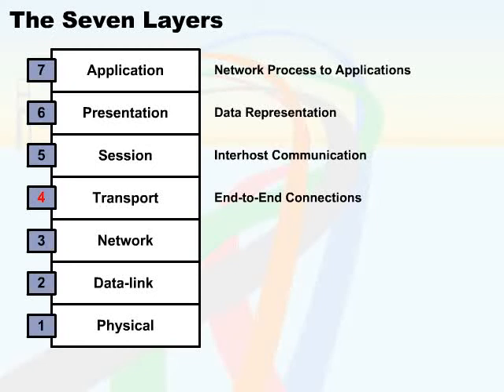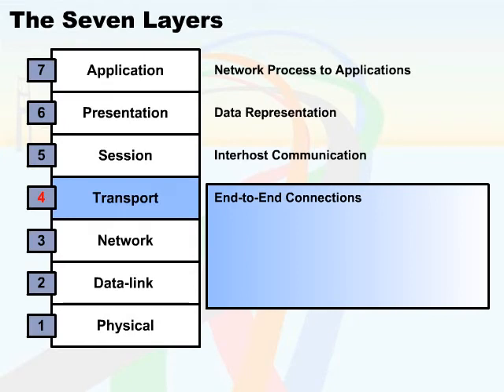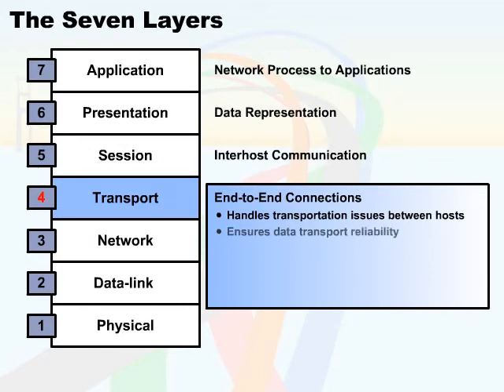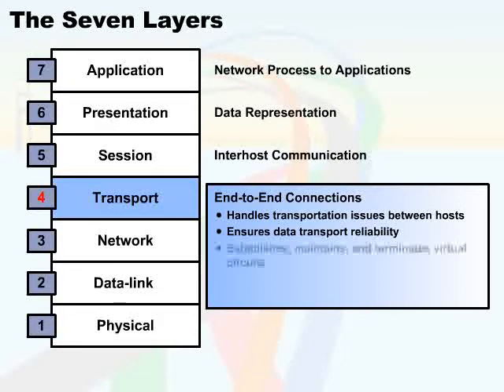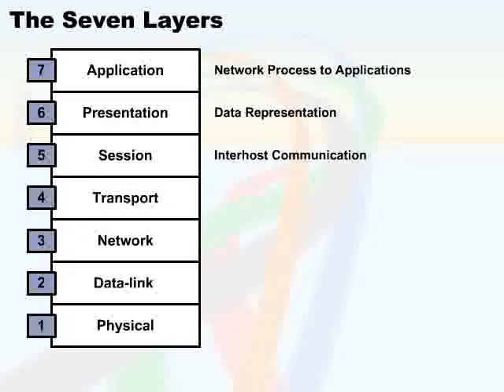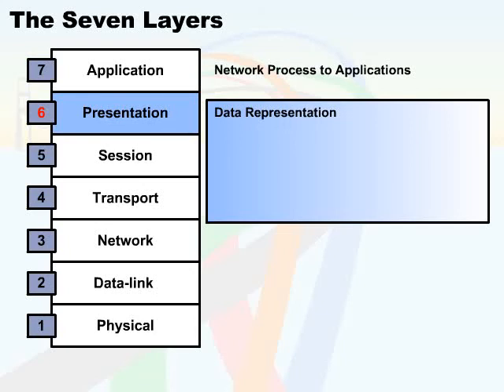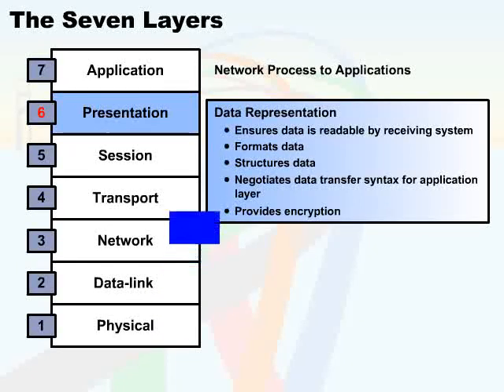022 03 Overview of OSI Model and TCP IP 06 The Seven Layers